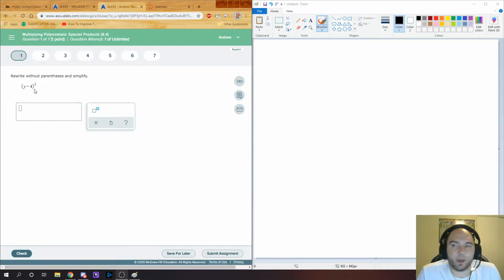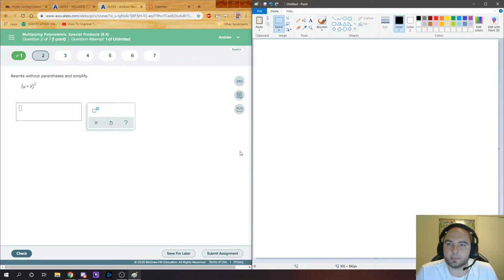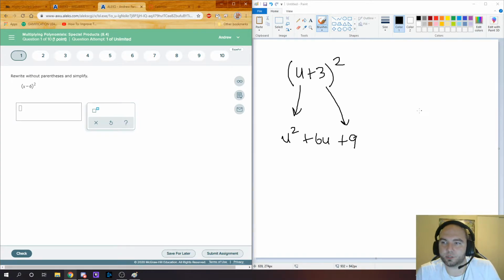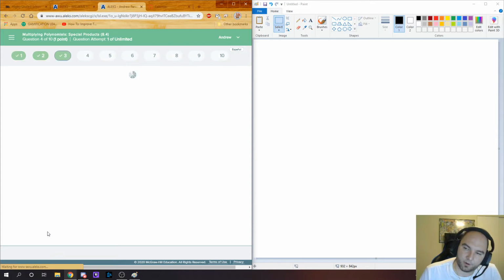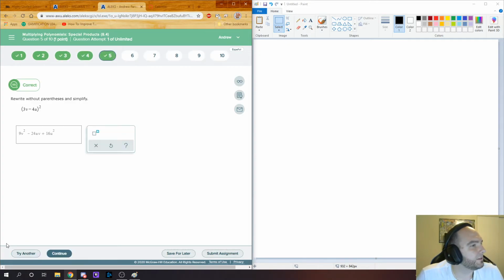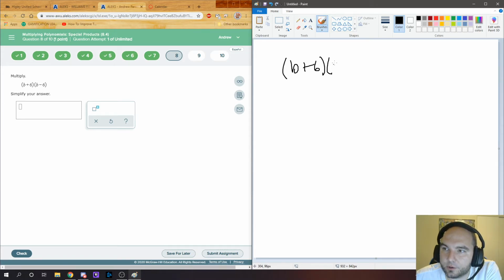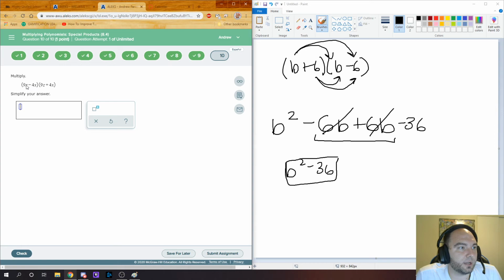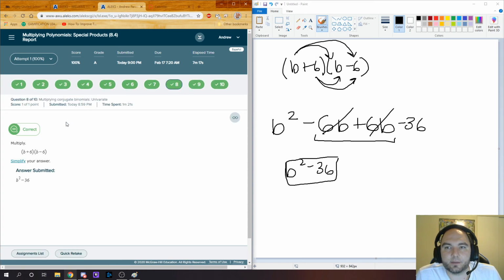Multiplying Polynomials: Special Products (8.4)